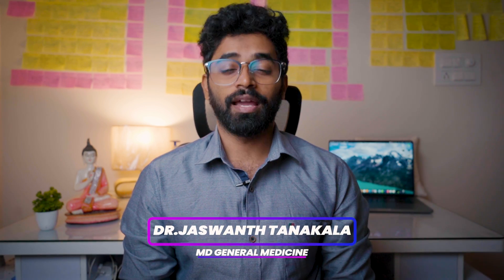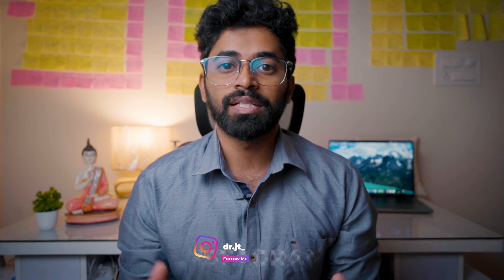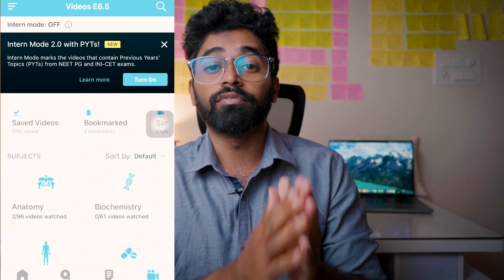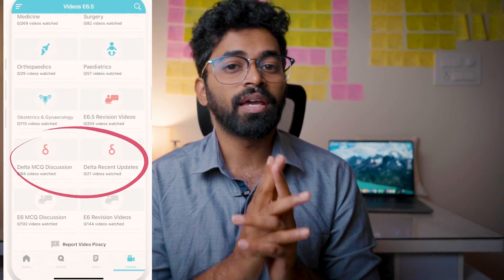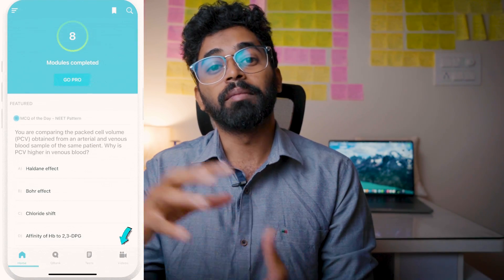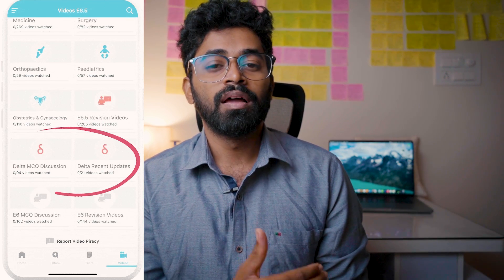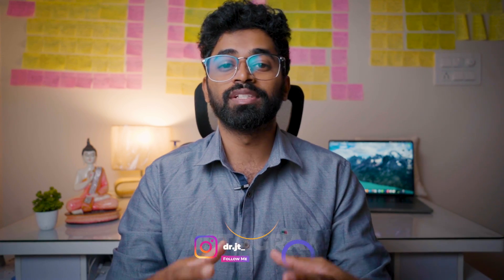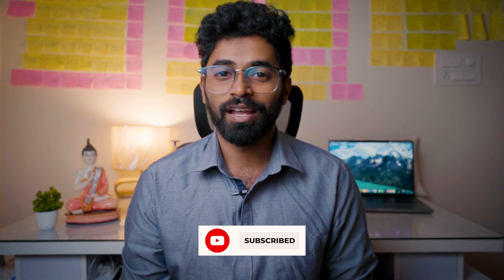Revise with marrow neet pg 2024 - the DELTA VIDEOS |PYQ| REVISION TOPICS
Hey guys, I am back with a new video -there are lot of doubts for neet pg aspirants on revision these are few tips on how u can revise using marrow delta video for revision . Do watch ♥️happy studying ✨
100 DAY PLAN NEET 2024 IMP TOPICS LIST